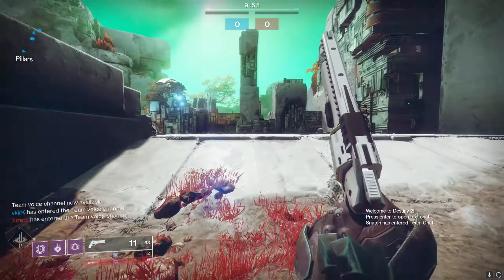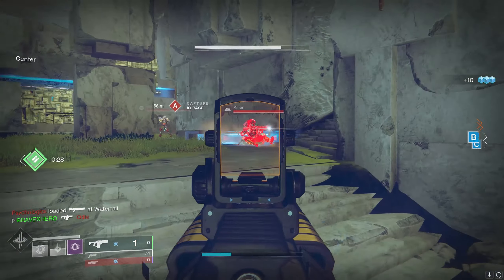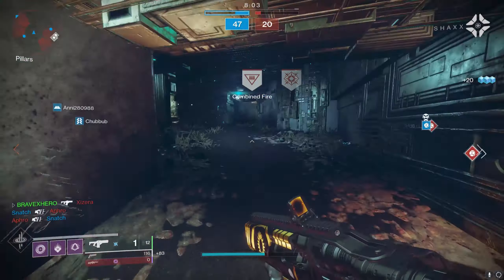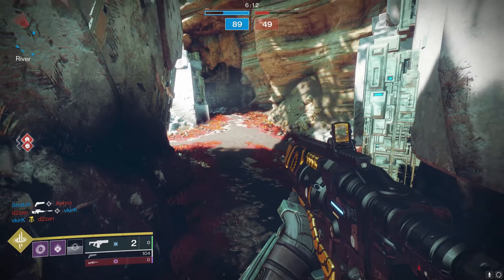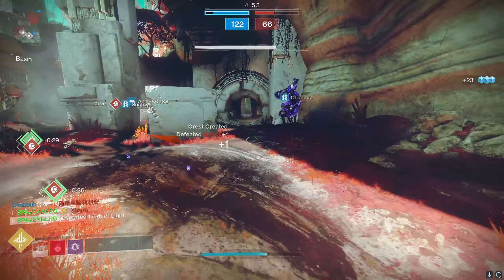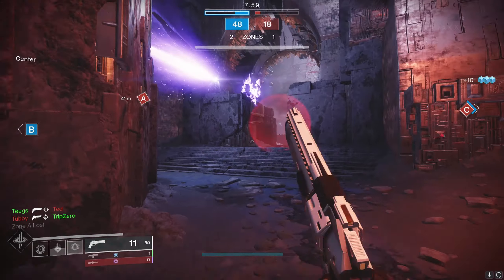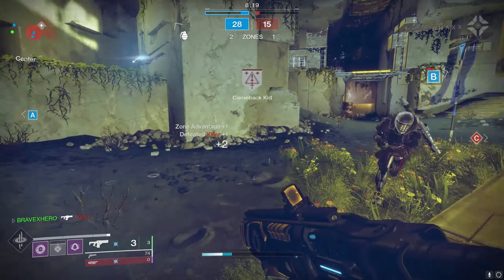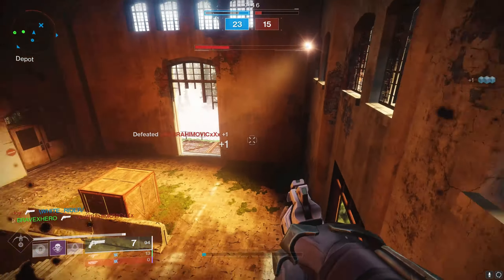Get this roll before the season ends! | ERENTIL FR4 Replacement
In this video we talk about how the Exile's Curse will be the replacement to the best fusion rifle in the game the Erentil. We talk about the best perks available for the fusion rifle.